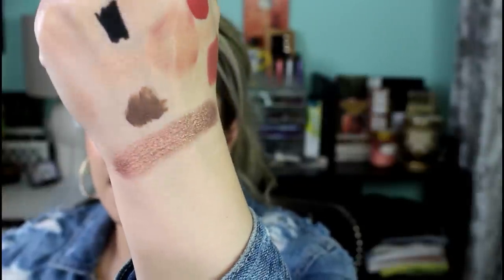SHOULD I DECLUTTER? Makeup I Was Unsure About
Hey friends!

Through my makeup declutter series there were a few items I was unsure if I should declutter or not so I decided to test them out a few times before I decided. Here are the results!

Clinique Beyond Perfecting Foundation in 1Linen
Ardency Inn Modster Manuka Honey Enriched Pigment in Rose Gold
Stila Glitter and Glow in Wanderlust
Hard Candy Velvet Mousse Matte Lip Color in Spider Orchid

Like seriously, you’re really pretty.